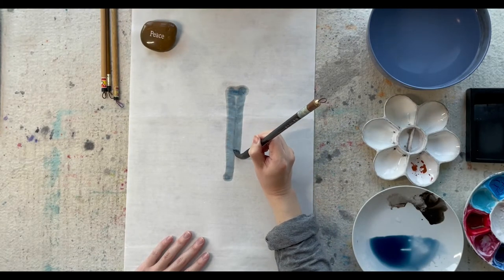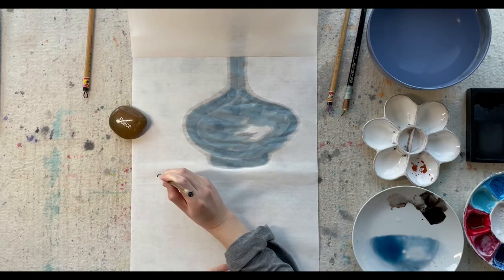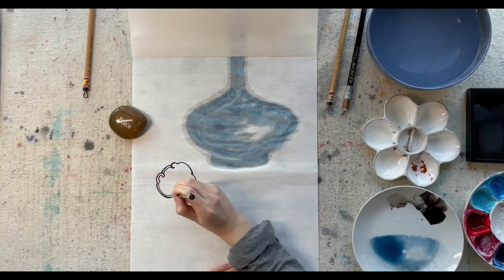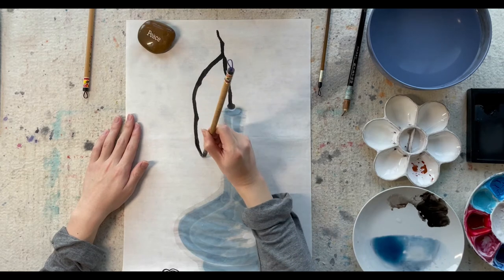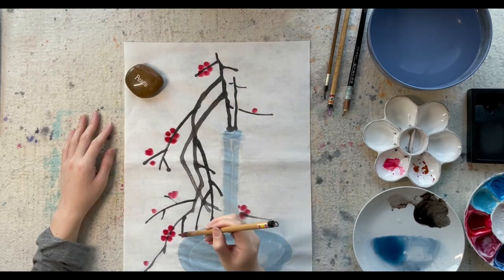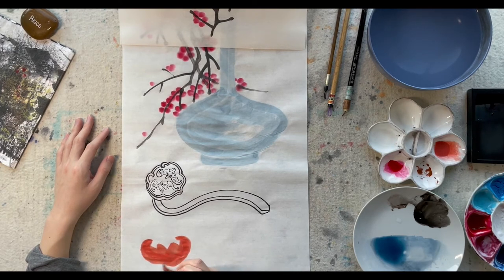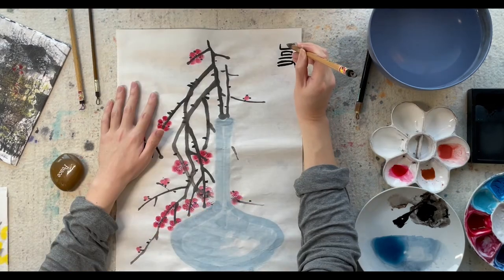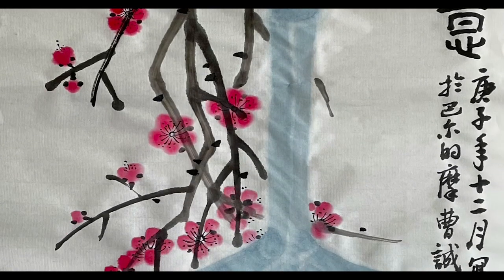Learn Chinese Painting | Lunar New Year with the Walters Art Museum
This video was created for our 2021 Lunar New Year celebration and is now part of our Lunar New Year video archive. Celebrate Lunar New Year 2022 with the Walters Art Museum by enjoying the videos on this Lunar New Year playlist and the resources and activities available on our

Join artist Cheng Cao as he celebrates the new year with a symbolic painting to usher in good health, safety, and fortune for all.

Cheng Cao is a Chinese artist working and living in Baltimore. Where some artists specialize in one genre of traditional Chinese painting, Cao has mastered many genres, including landscape, flower and bird, animals and portraiture. While concentrating on Chinese tradition, Cao always wants to combine modern elements in his art. Cao teaches Chinese painting at his studio in downtown Baltimore. Cao hopes his art lessons can lead the students to observe a deeper view of Chinese culture and art.

MORE LUNAR NEW YEARS WITH THE WALTERS ART MUSEUM

Join us in thanking our community partners: Goh’s Kung Fu, the Korean Culture and Art Center of Maryland, the Towson Asian Arts and Culture Center, the Baltimore Chinese School, and the Enoch Pratt Free Library.